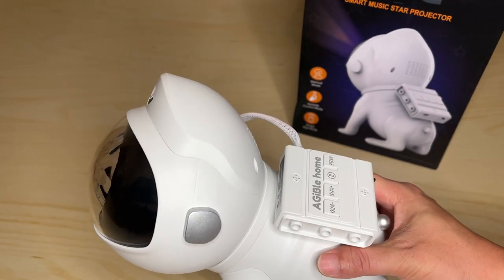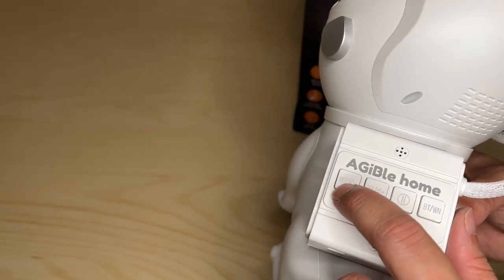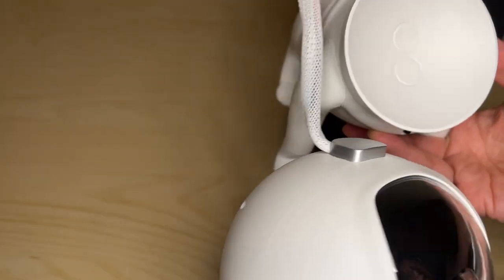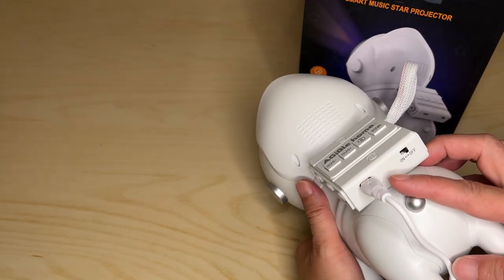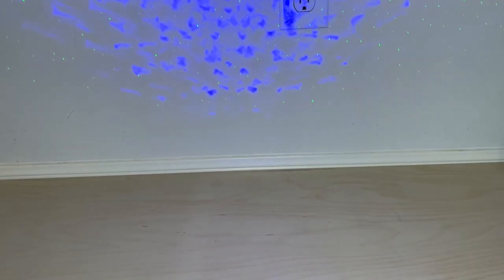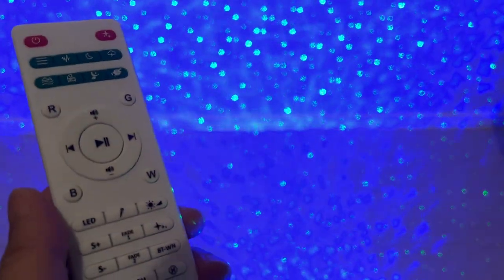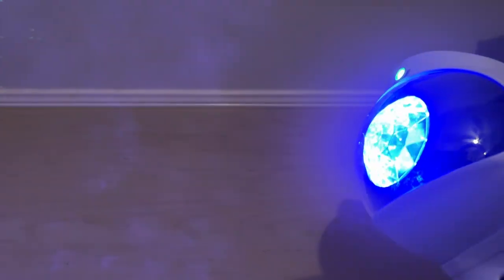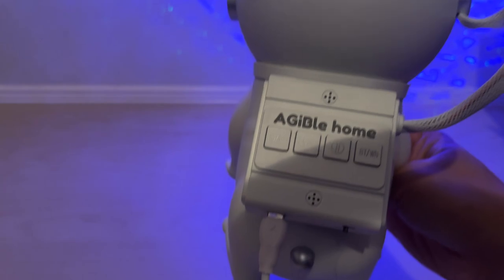Unboxing Star Projector-Galaxy Projector Light, 6 in1 Space Dog Projector with 21 Color Modes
【New Version】Star Projector-Galaxy Projector Light, 6 in1 Space Dog Projector with 21 Color Modes, Bluetooth Speaker, White Noise & Dual Contral, Perfect Night Light Projector Gift for Kids Adults
【UPGRADED SPACE DOG STAR PROJECTOR】AGible home adopts the latest advanced star and projection technology, combines a galaxy star projector, white noise machine, Bluetooth speakers, and night light all in one device, it not only increases the projection area by 1/3, but also can 360° adjusted projection angle. Moreover, it's easy to use, one button turns your room into a galaxy, projecting star lights and water waves around your space with soothing music for relaxation, cultivating sentiment
【21 MAGICAL LIGHT FOR IMMERSIVE EXPERIENCE】This star projector space dog light particularly designed HD starlight galaxies and twinkling stars that provide you 21 colors and themes, create colorful nebulae and dreamlike fairyland, bring you the fairest and softest pictures in the night, also comforting atmosphere in the house when spending time with your family for a fully immersive experience. So what do you waiting for? Just enjoy the dream light show, and explore the wonderful galaxy world!
【BLUETOOTH 5.0 SPEAKER&MUSIC SYNC LIGHTS】Our galaxy projector upgraded a cool feature that just connects the Bluetooth 5.0 with your music player, can allow the star light to be synchronized with the beat of your music, which creates a fun and energetic party atmosphere, let you and your family enjoy the happy moment together. You can also connect to your gaming device and add cool lighting effects into your game room, or even relax while having a bubble bath, giving you a surprise experience
【8 SOOTHING WHITE NOISES& DUAL CONTROL FUNCTION 】It has 8 popular sound tracks which are ocean wave, white noise, summer night, thunder, brook, and three kinds of relaxing lullaby, which help you and your baby experience better sleep. Also comes with a remote control that can freely control star projection mode, brightness, speed, music selection, and volume. Moreover, it also has an auto-off timer that you can set to turn off after 1 or 2 hours, automatic shutdown after 4 hours by default
【CREATIVE GIFT&PERFECT ROOM DECOR 】The galaxy light projector is a great gift, such as the Christmas gift and birthday gift for family, kids and friends. Also perfect for you to decorate bedroom, kids room, game room, home theatre, ceiling, party decorations, wedding, and anniversary. we value our customers and always try our best to provide you with the best customer service.